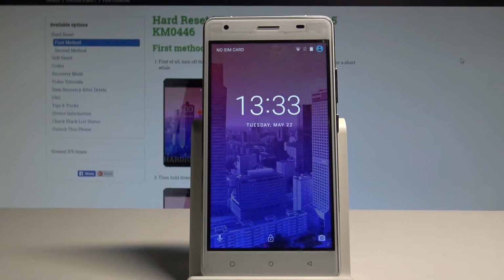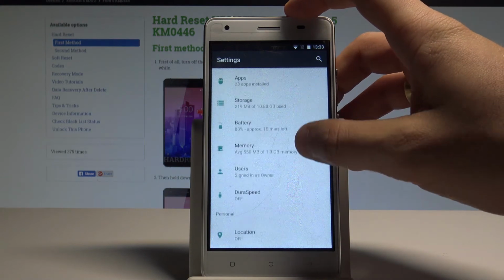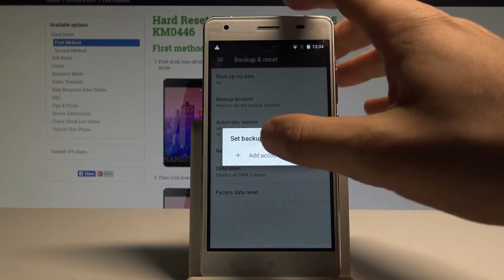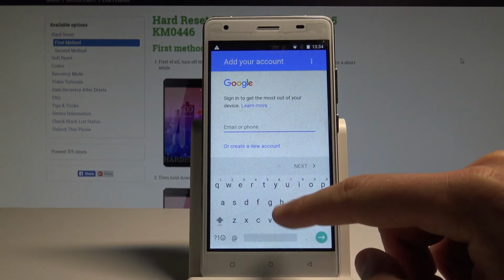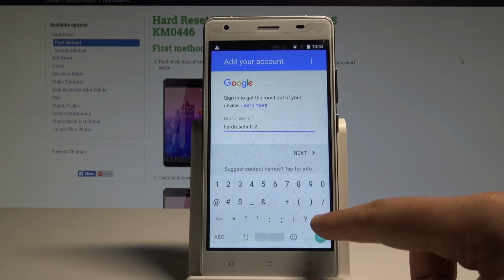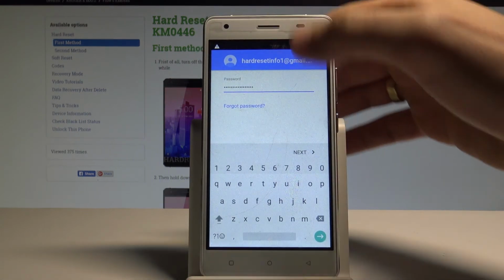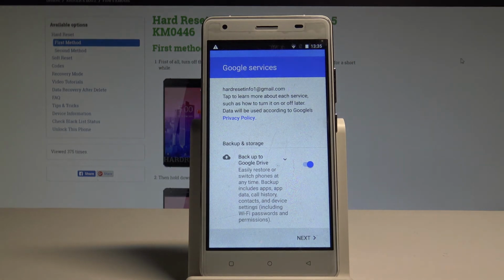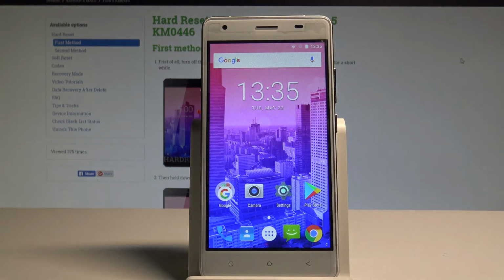How to Back Up Data on KRUGER & MATZ Flow 5 - Enable Google Backup |HardReset.Info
If you would like to create the backup from your data you should use the Google backup feature. It will automatically save your data on your Google Account. All you have to do is enable back up options and Google Account.

How to back up data on KRUGER & MATZ Flow 5? How to use Google backup on KRUGER & MATZ Flow 5? How to enable Google Backup on KRUGER & MATZ Flow 5? How to turn Google Backup in KRUGER & MATZ Flow 5? How to add backup account in KRUGER & MATZ Flow 5?